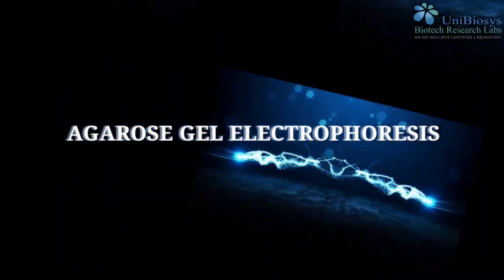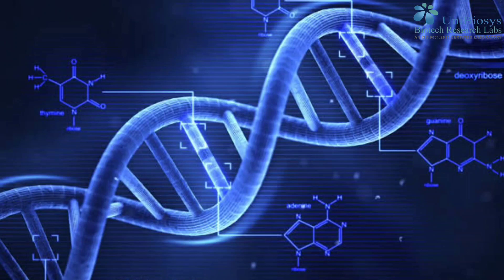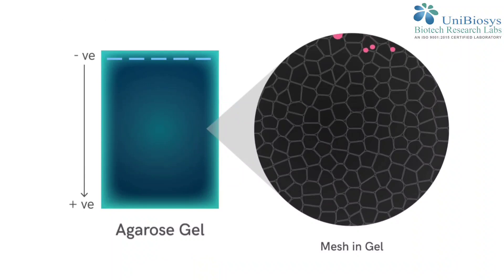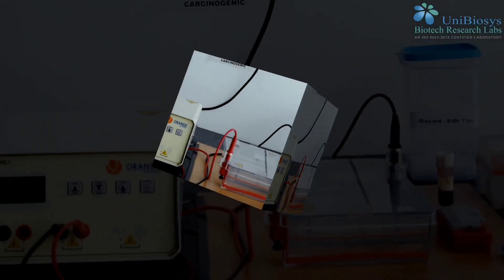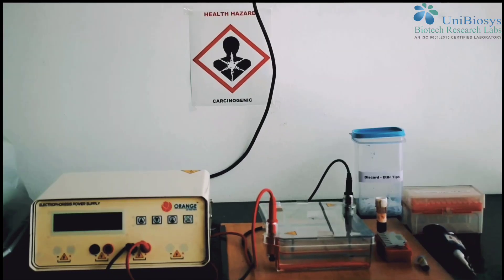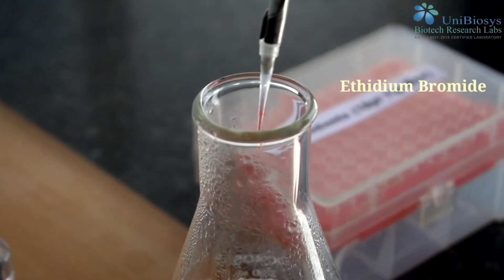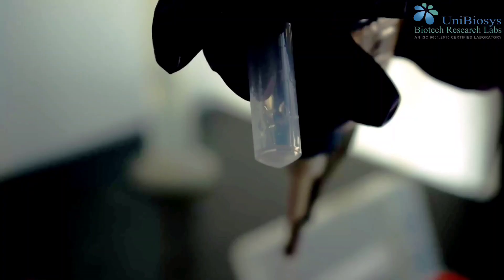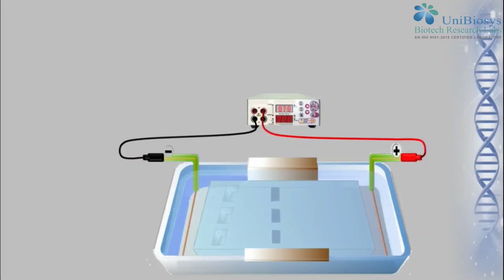Agarose Gel Electrophoresis | Unibiosys Biotech Research Labs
Agarose gel electrophoresis is used to resolve DNA fragments on the basis of their molecular weight. Smaller fragments migrate faster than larger ones; the distance migrated on the gel varies inversely with the logarithm of the molecular weight. The size of fragments can therefore be determined by calibrating the gel, using known size standards, and comparing the distance the unknown fragment has migrated